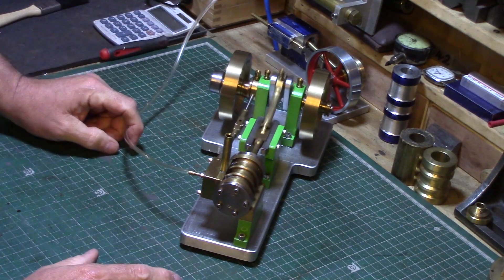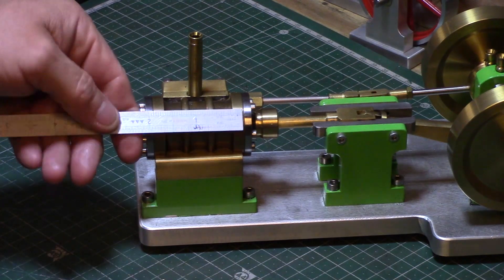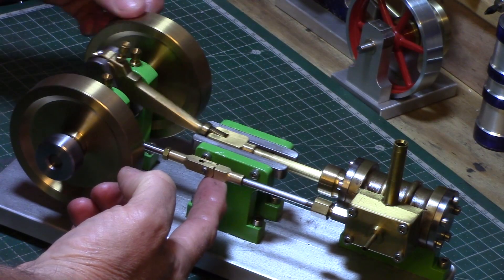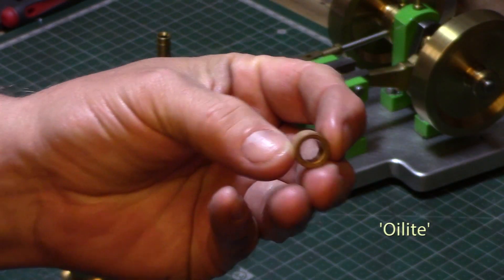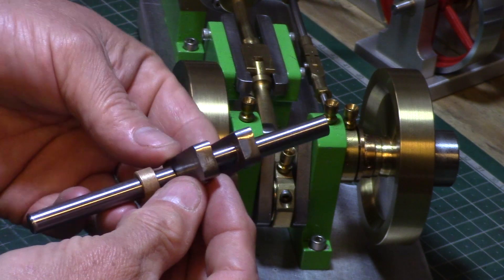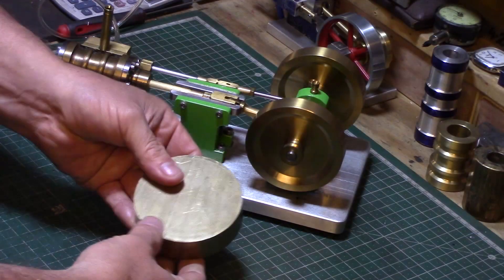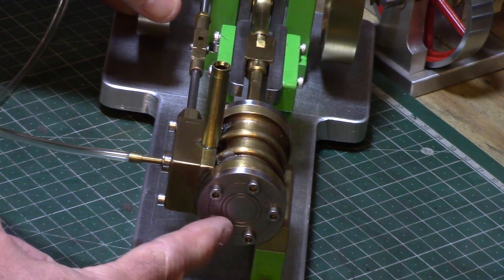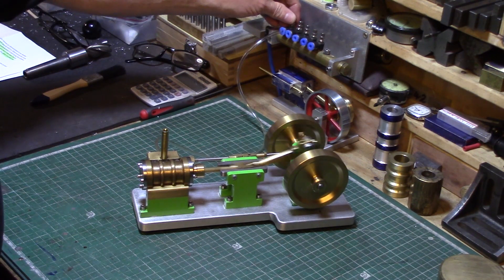Horizontal Mill Model Steam Engine 2020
Overview of my scratch built horizontal steam engine - video remake 2020

About Me...